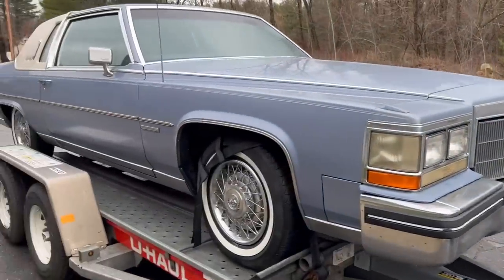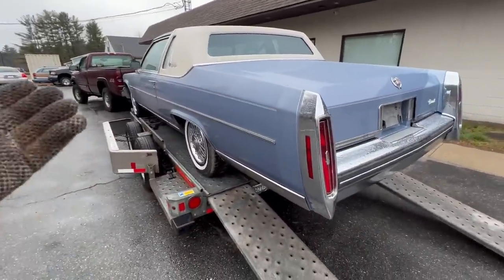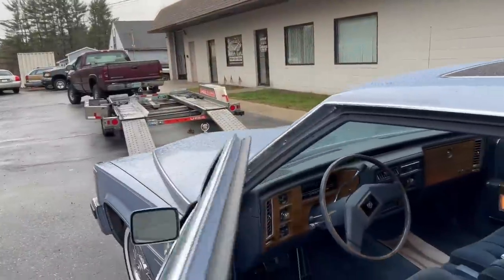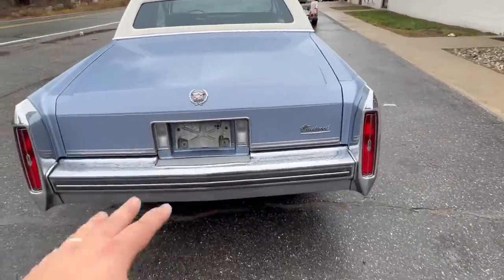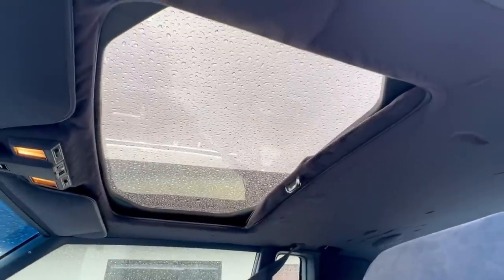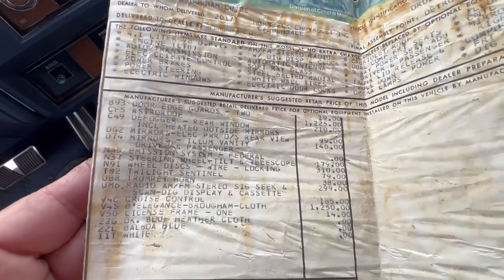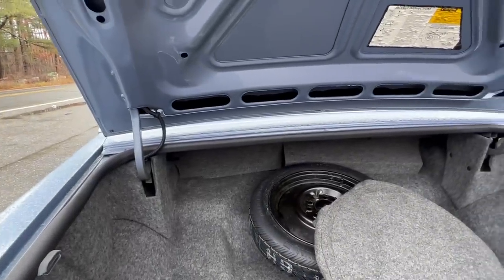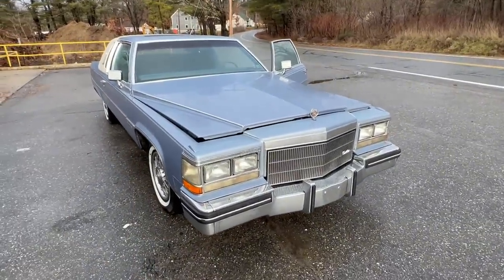Two Door New Year! Finding a RARE 1983 Cadillac HIDDEN In PA!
Great way to end one year and start the new year! Papa bear and I dropped everything we had going on to pick this sweet lady up from its long time Pennsylvania owner. 1983 Cadillac Fleetwood Brougham Coupe D’Elegance!

Website for photos and info!